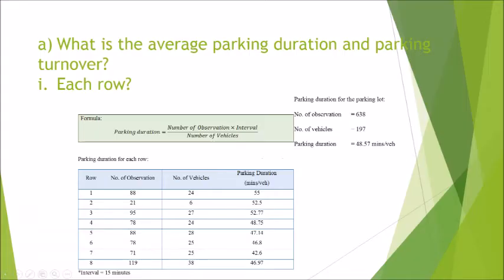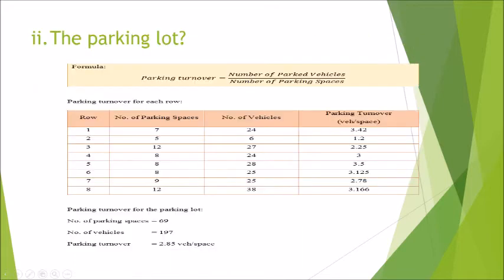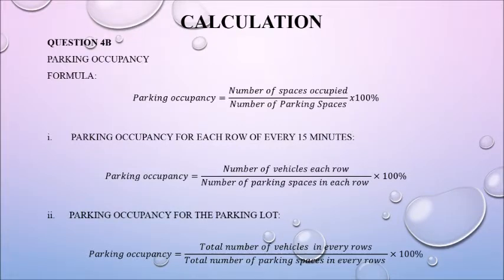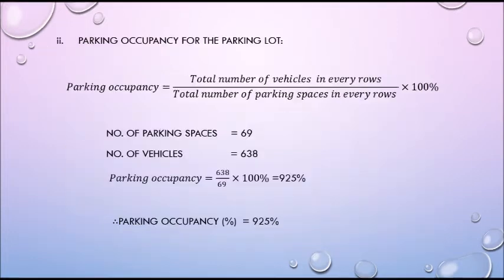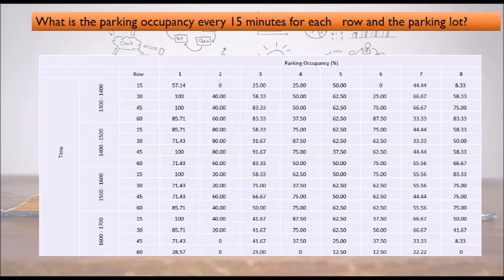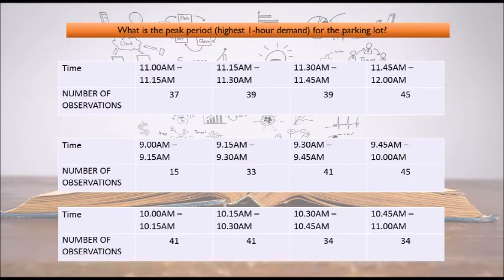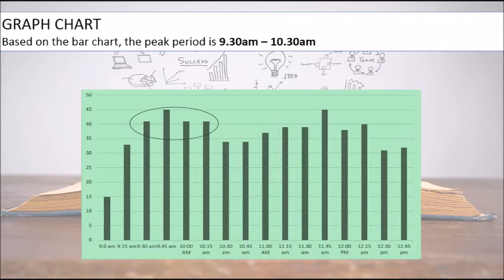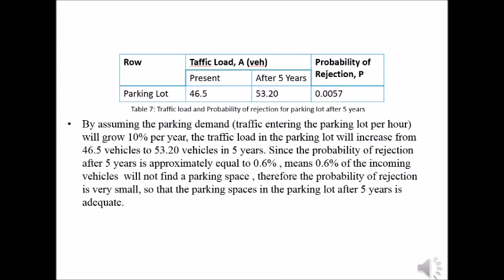Traffic Group 3 : Parking Studies